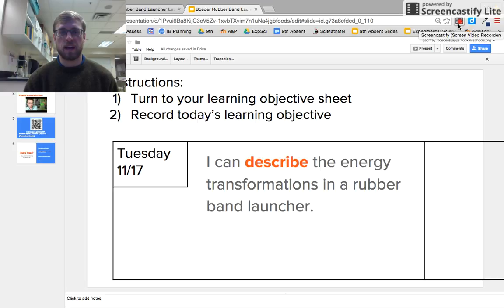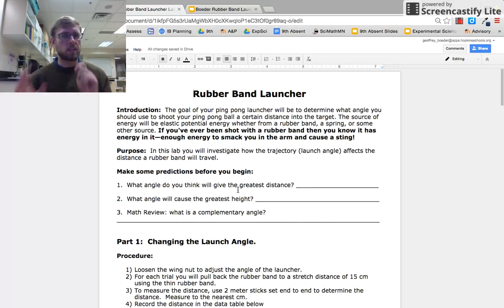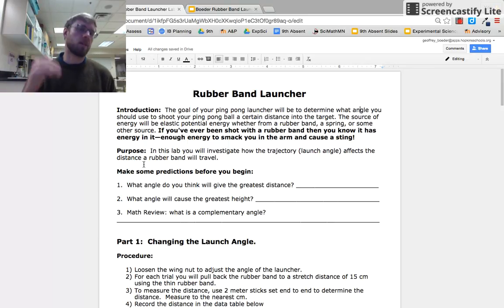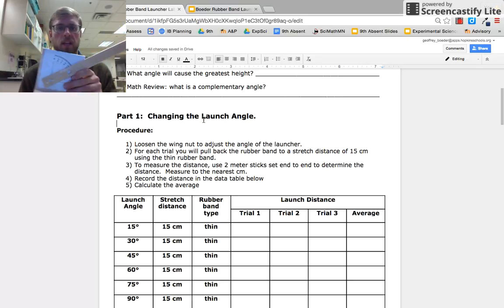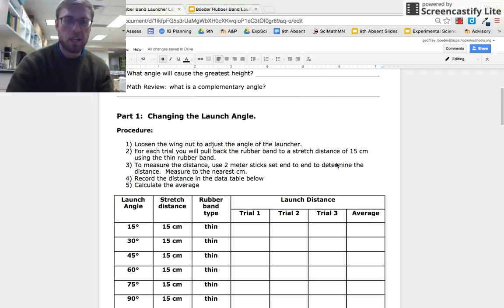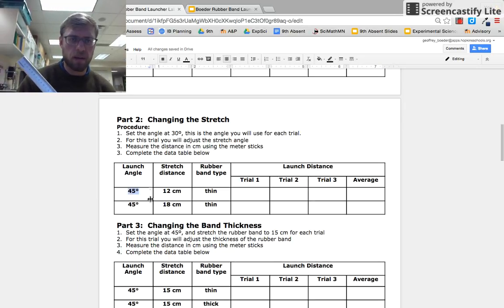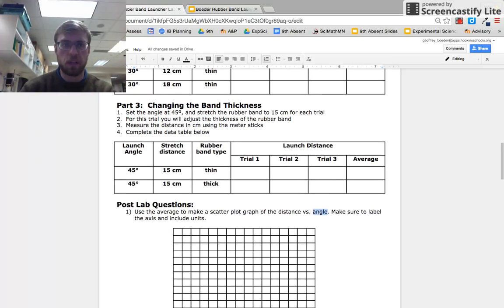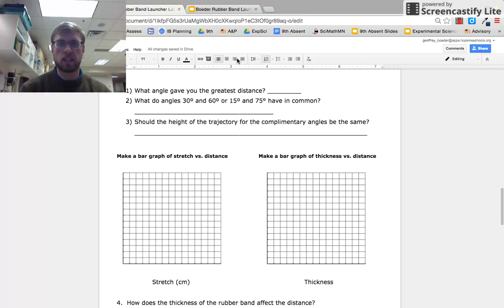Rubber Band Launcher Lab Introduction